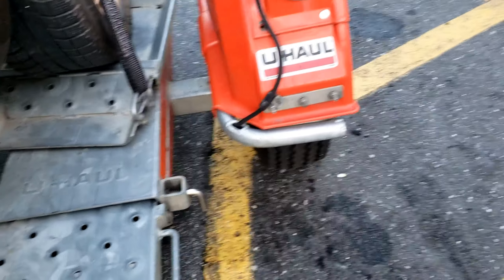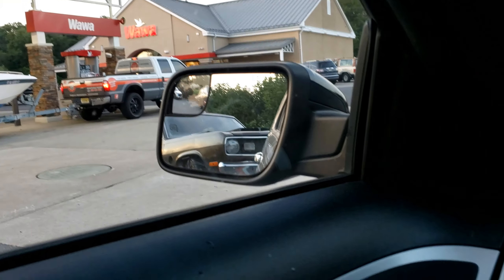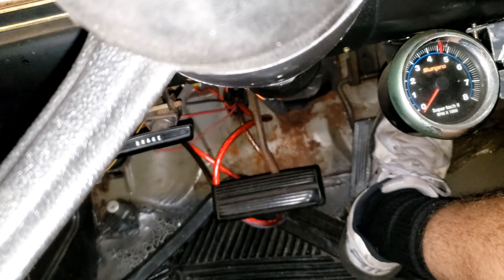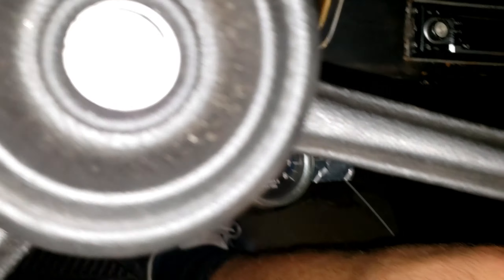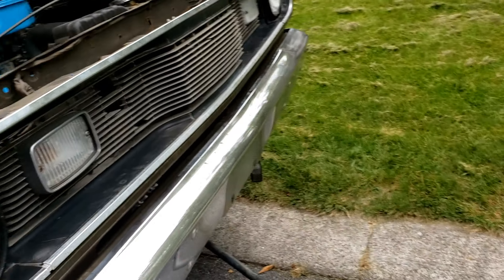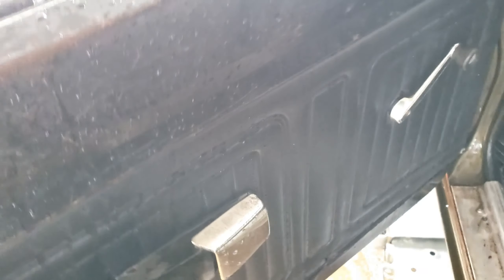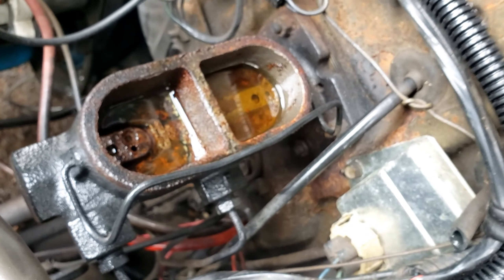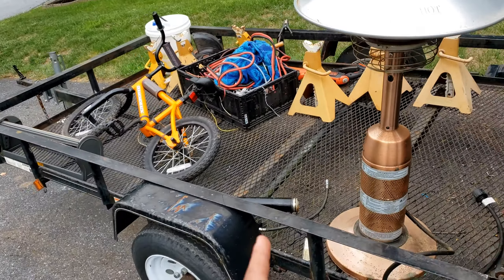I bought a turbocharged Plymouth Valiant!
I just picked up this 72 Plymouth Valiant for a good price. It should be a fun project.